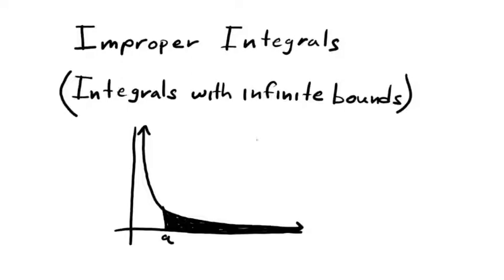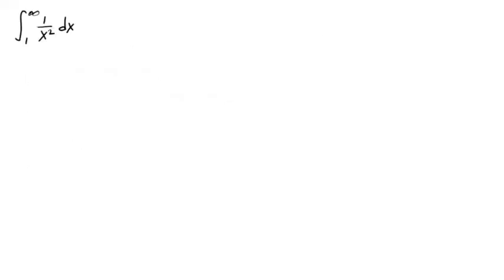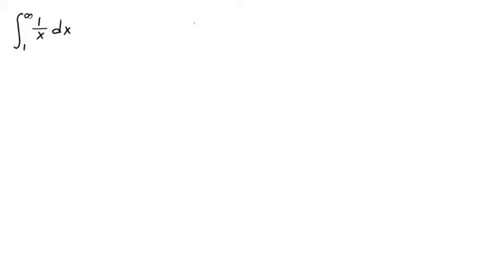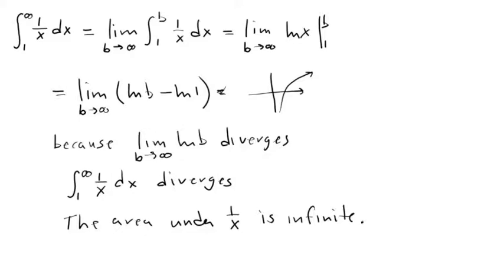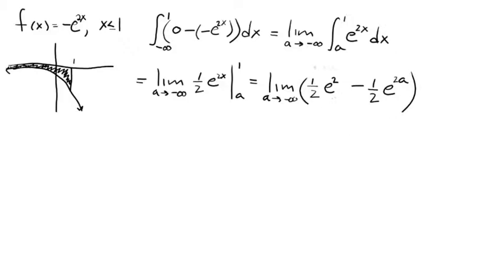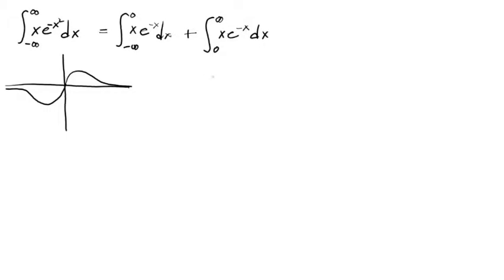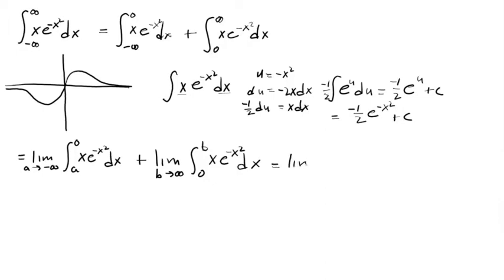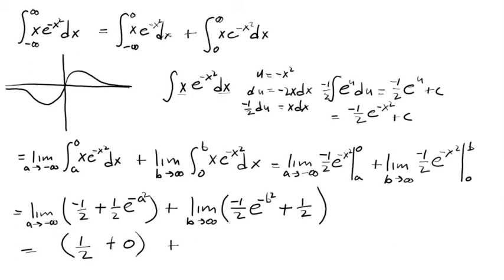MTH236 Improper Integrals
This video is a lesson on improper integrals that includes the basic formulas and four example problems.